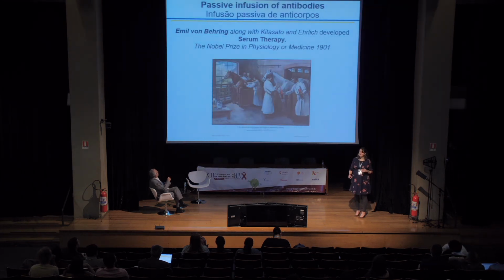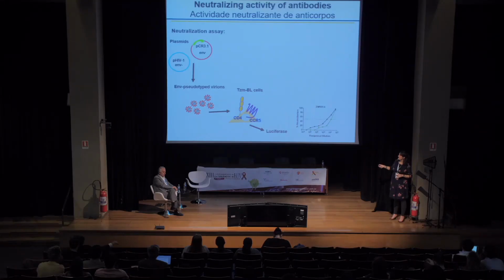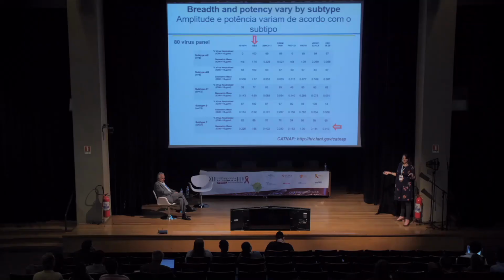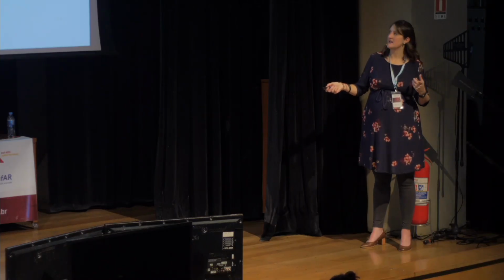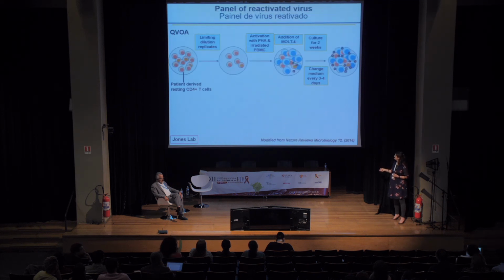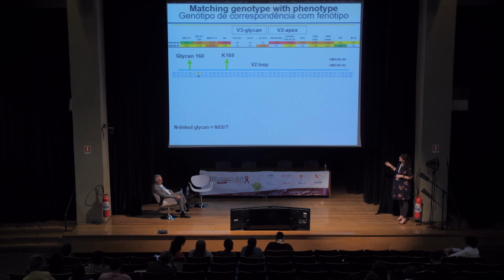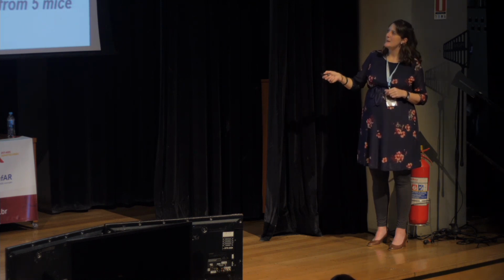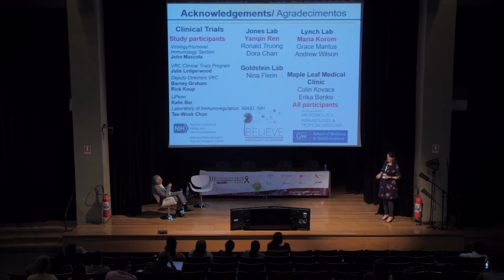Using Antibodies to treat HIV-1 Infection - Rebecca Lynch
XIII Curso Avançado de Patogênese do HIV
Faculdade de Medicina da Universidade de São Paulo